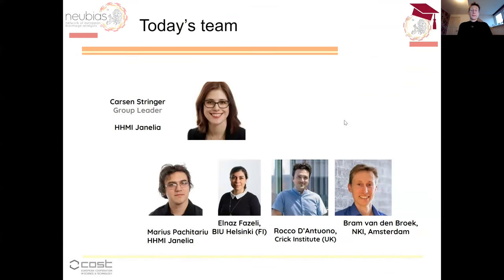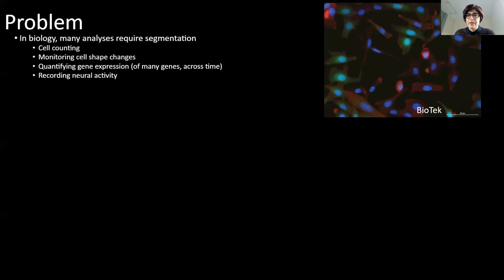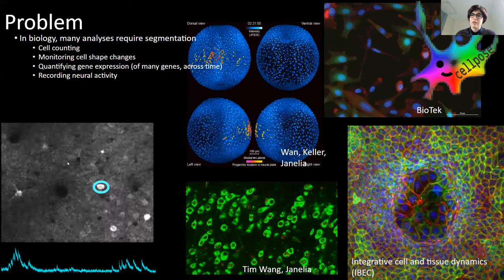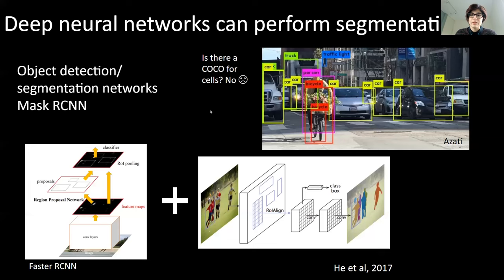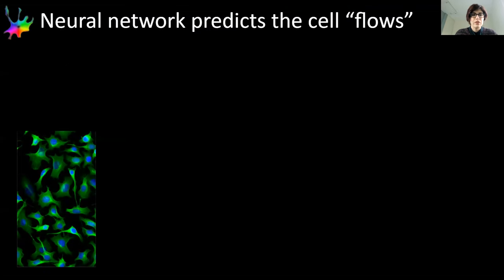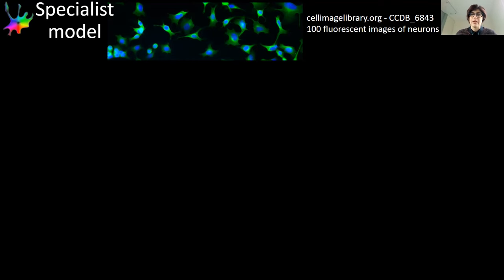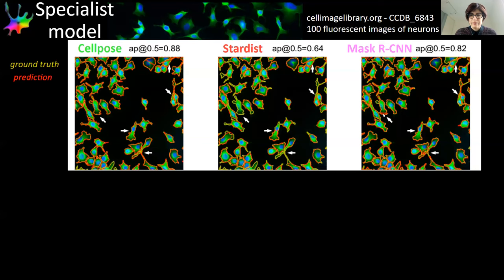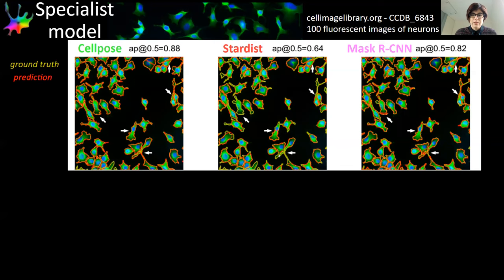Cellpose - [NEUBIAS Academy@Home] Webinar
Cellpose: A generalist deep learning algorithm for cell and nucleus segmentation.
25 January, 2022

SPEAKER
* Carsen Stringer (group leader at HHMI Janelia Research Campus, USA).

MODERATORS
Bram van den Broek (NKI Amsterdam), Elnaz Fazeli (UTurku), Rocco D'Antuono (Francis Crick Institute), Marius Pachitariu (HHMI)

CONTENT
Cellpose is deap-learning based tool for whole cell segmentation, which comes with generalized pretrained models. It works very well for whole cell, nuclei and tissue sections (imaged using fluorescence, phase contrast or DIC methods) without the need to do any additional preprocessing and model training. There are different implementations of cellpose including a web-based interface, ZeroCostDeepLearning4Mic jupyter notebook, Fiji, Napari, QuPath and CellProfiler-based platforms. During the webinar we demonstrate how cellpose works and how one can run it on their own datasets.

LEARNING OUTCOMES
Learn how cellpose works and how to run it on your own data.